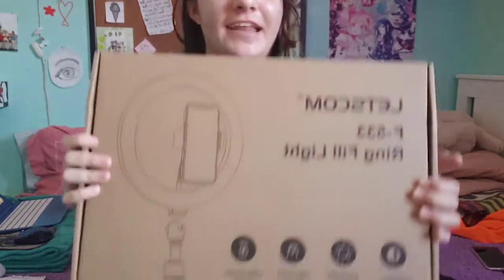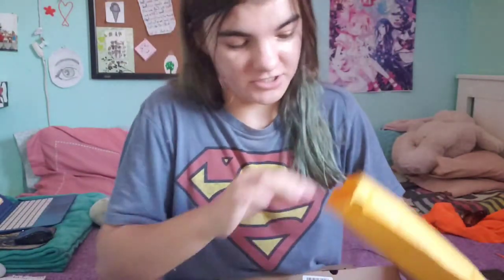unboxing my first ring light :)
I got my first ACTUAL ring light! This is so exciting! I can't wait to actually use it to make vlogs and future gaming videos (maybe)

♡Socials♡

Main:

kiwicheez

kiwibearsings

Art:

kiwibeardraws

Kiwibeardraws

♤Tellonym:

kiwicheez

kiwicheez

kiwicheez

kiwicheez

♤Spoon:

Kiwicheez